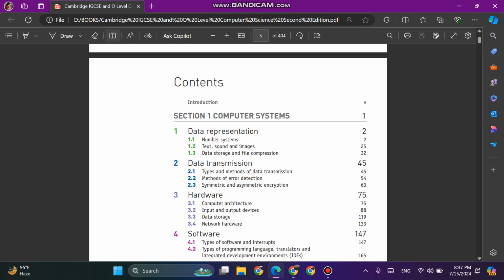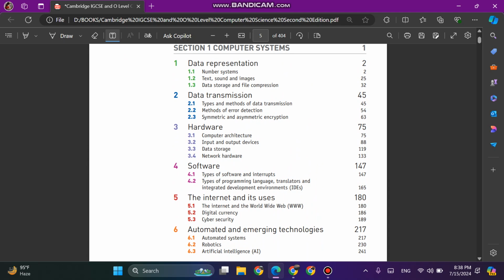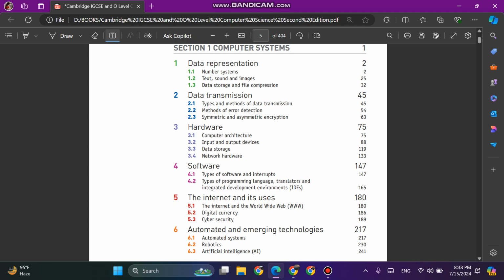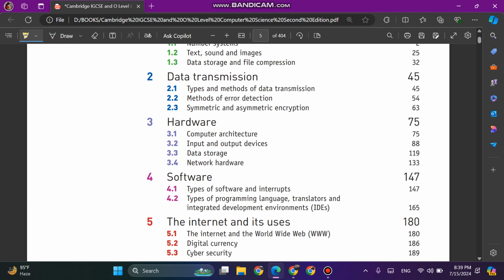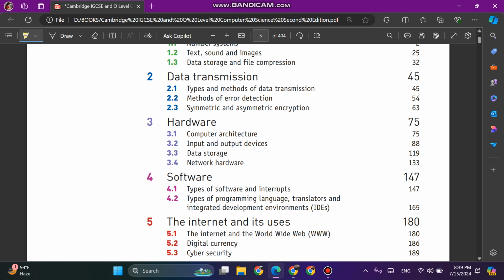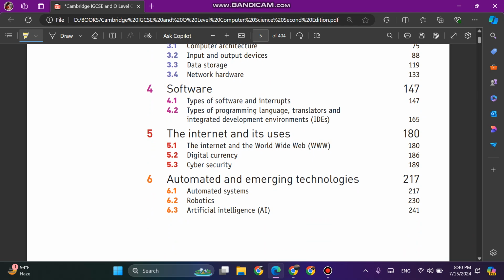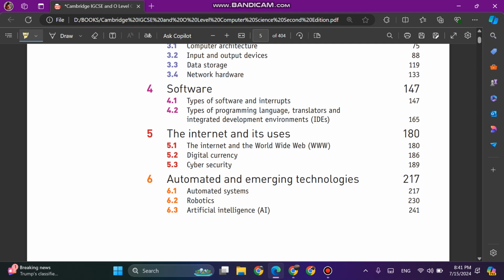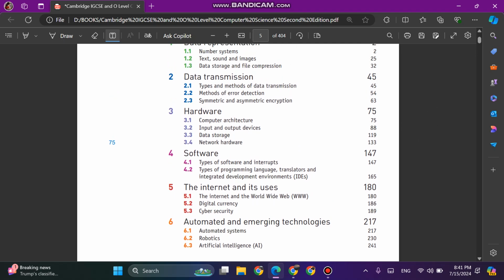introduction to O Levels | Computer Science | 2210/0478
In this video we are talking about the content amd compnents of Computer Science for O Level Students.